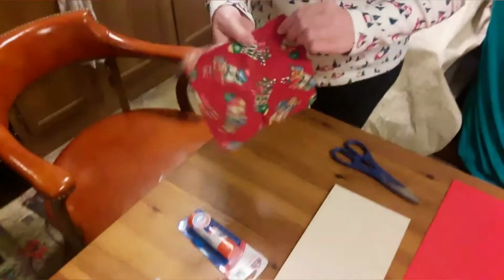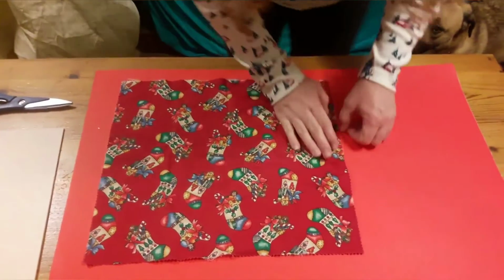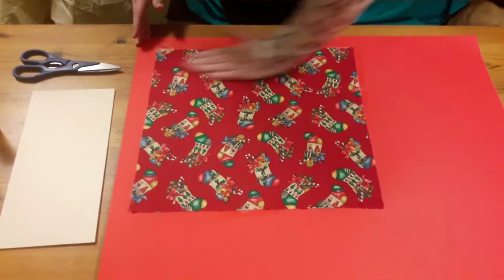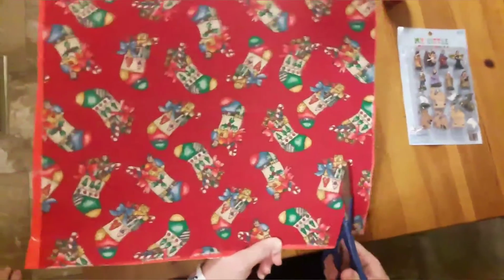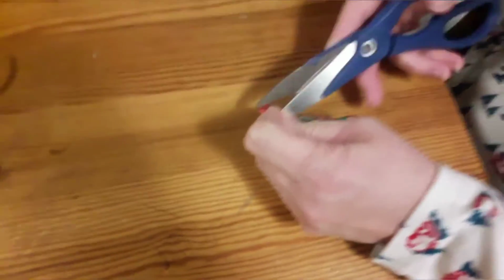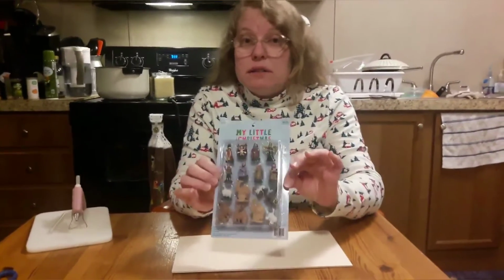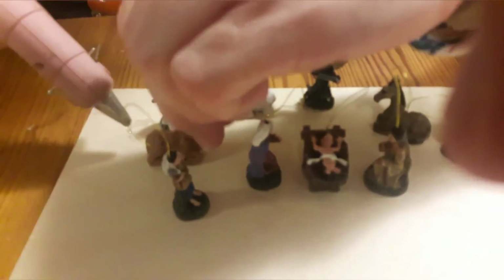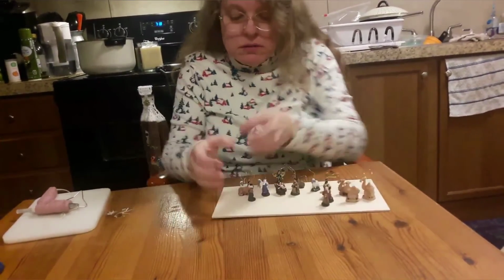make Christmas ornaments at your home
This is not for kids
this is a easy way to make Christmas ornaments at your home